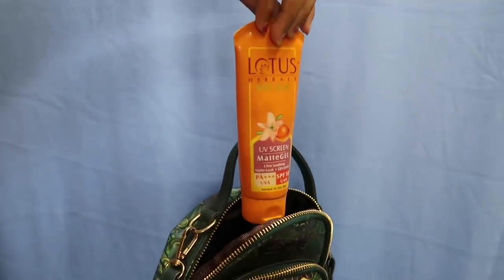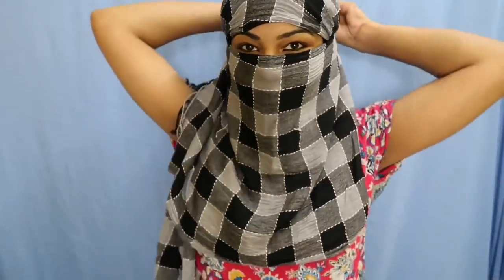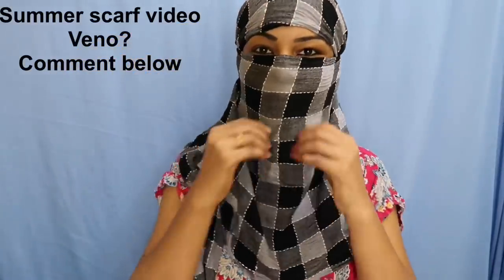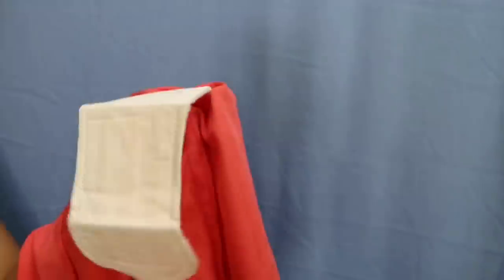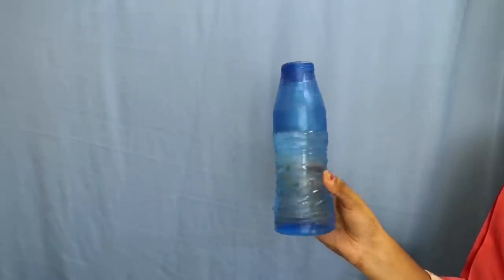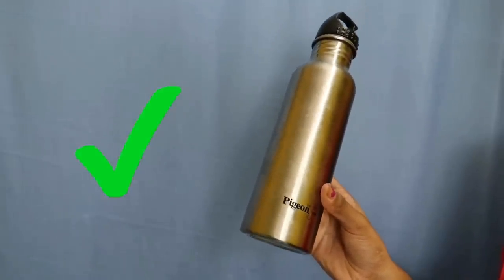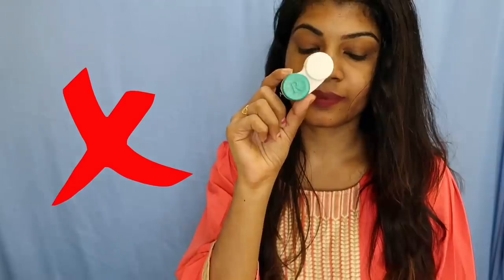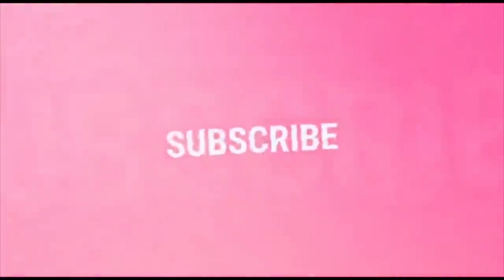Summer Care Tips||Body, skin, hair|| Malayalam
Good Vibes Aloe Vera Infused Sunscreen Lotion with SPF 50 (120 ml)
London Refreshing Facial 25 Wipe Wet Face Tissue Cleansing Moisturising - Lemon
PR/ Collaboration/business enquries
Instagram: Girly crowd malayalam